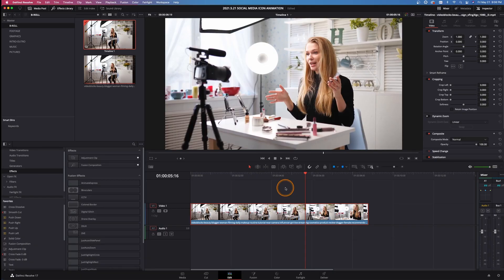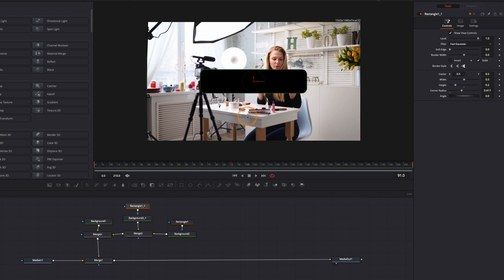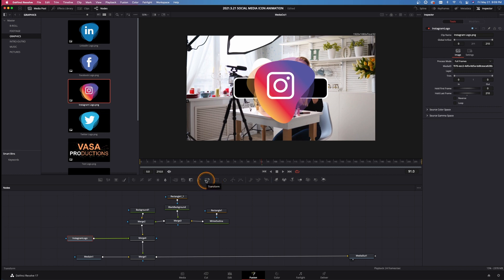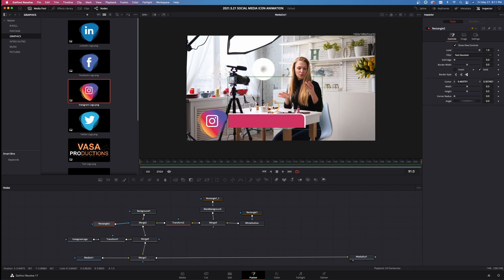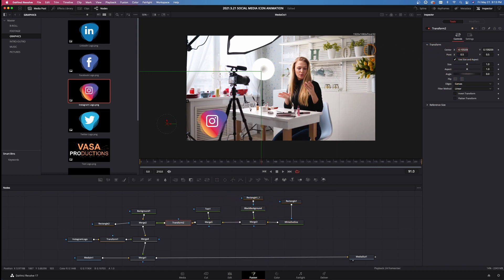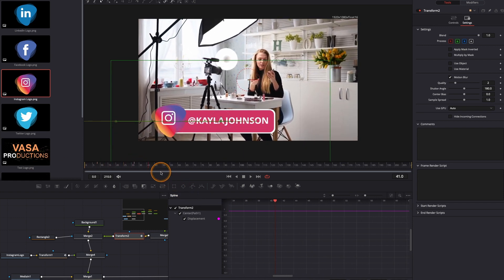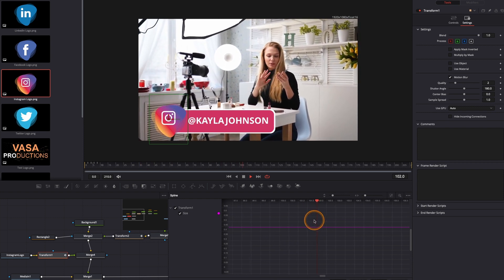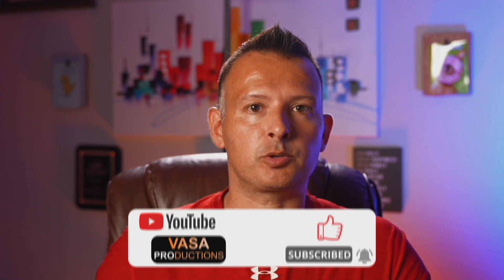Animate Social Media Icons | DaVinci Resolve Fusion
In this video Jason shows you how animated social media logos in DaVinci Resolve Fusion.